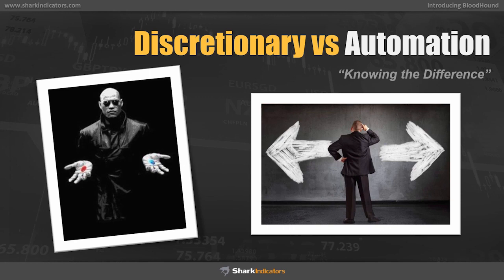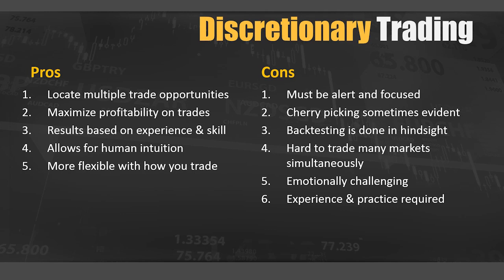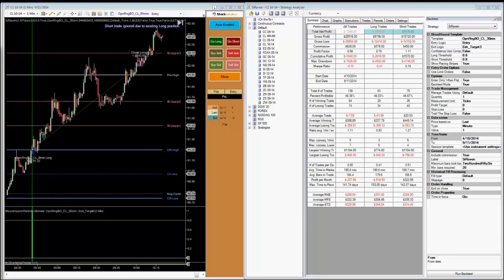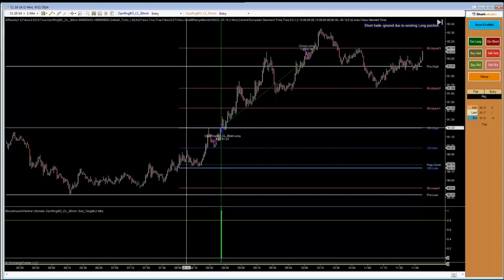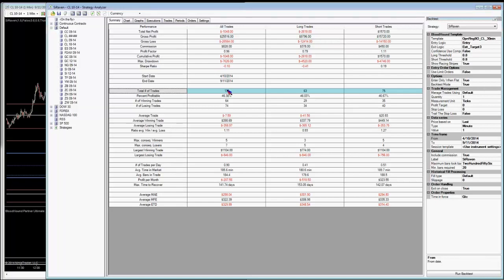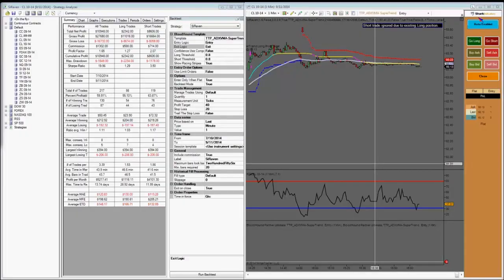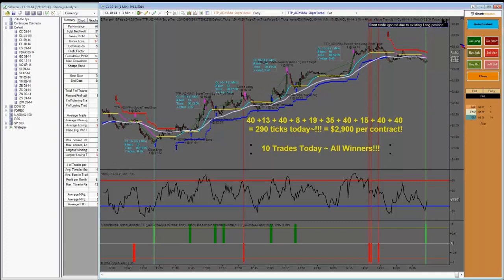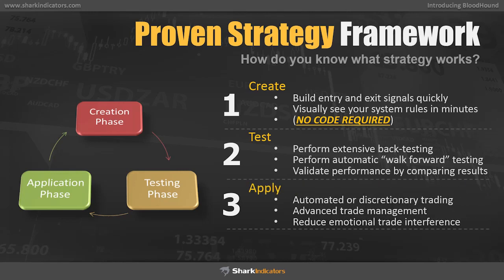BloodHound Presents: Man vs. Machine - Day Trading on Steroids